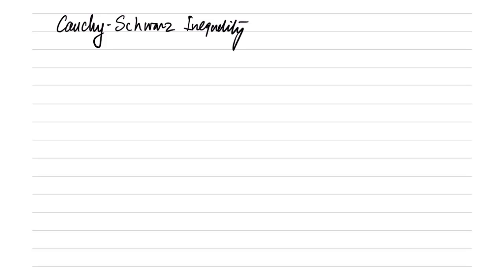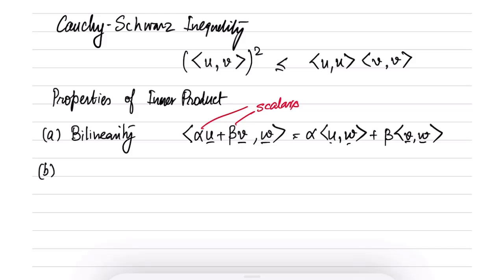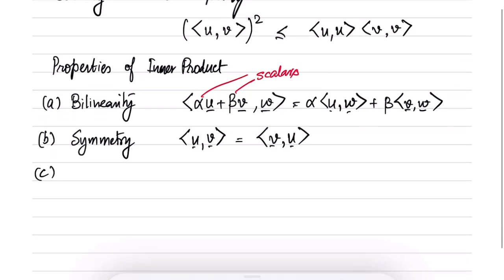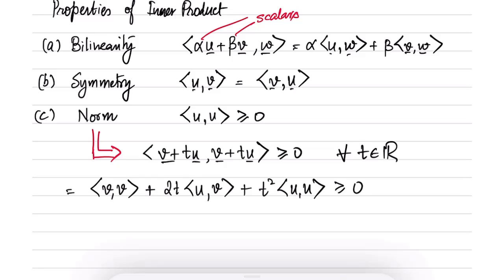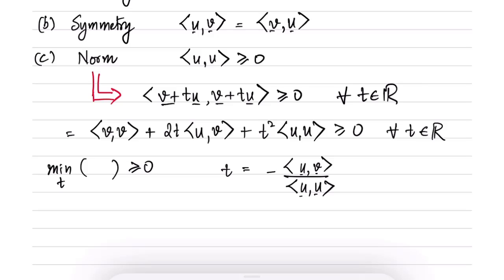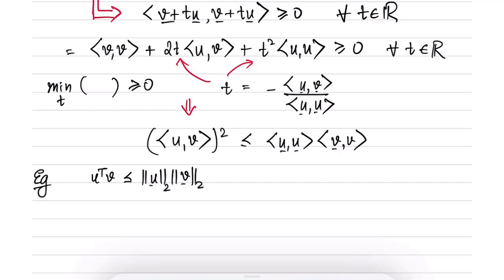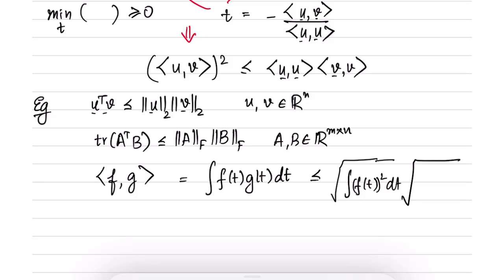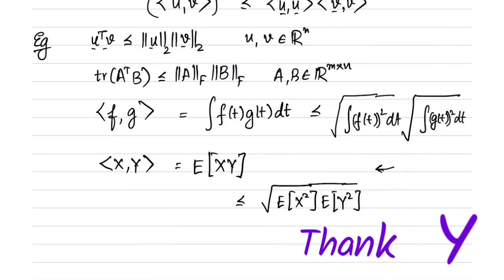Cauchy-Schwarz Inequality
A short proof of the Cauchy-Schwarz inequality starting from the properties of the inner product.